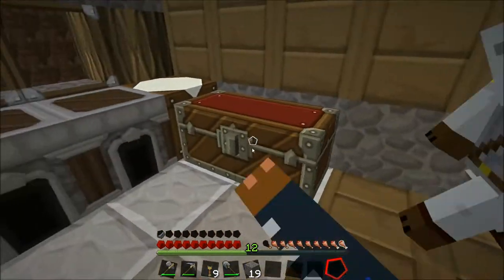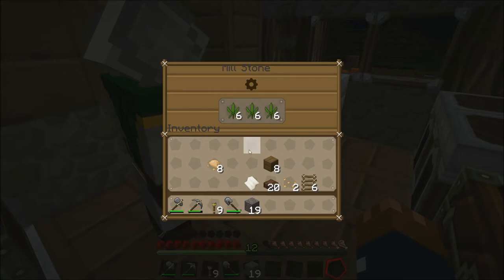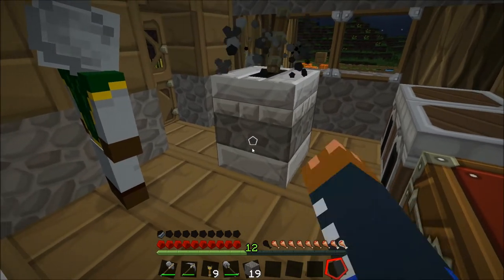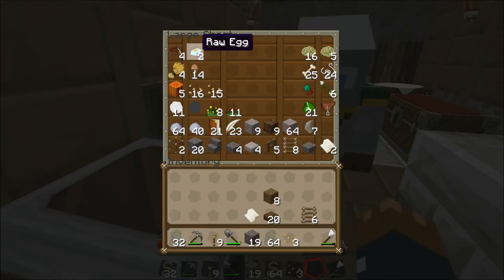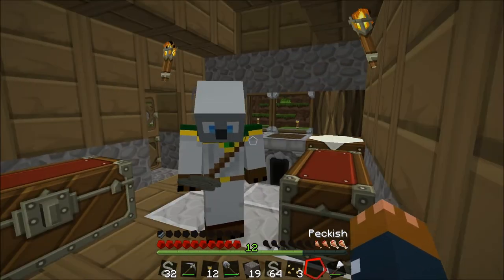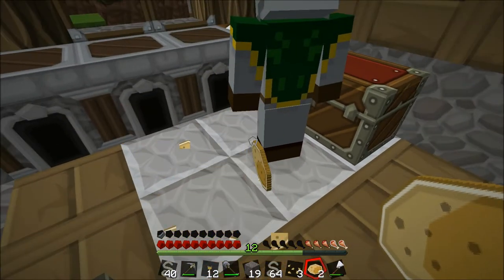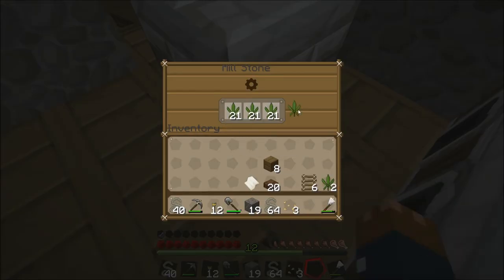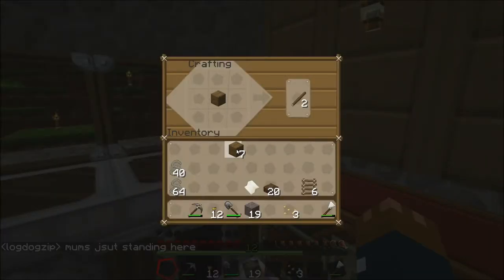Better Than Wolves #12 - Cranking The Mill